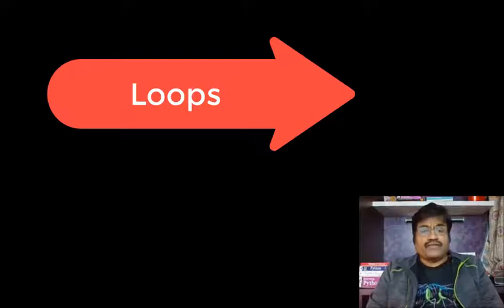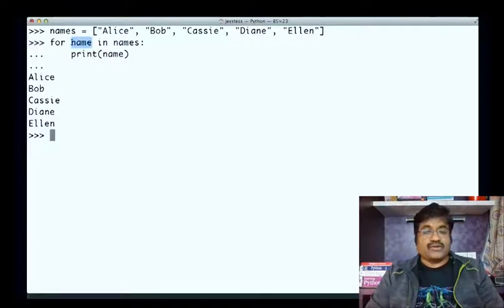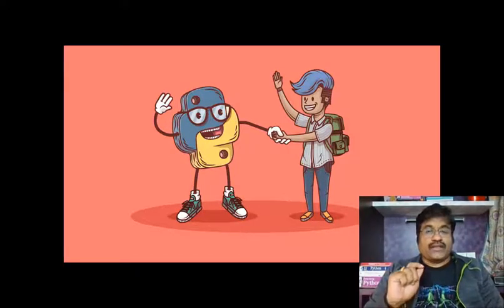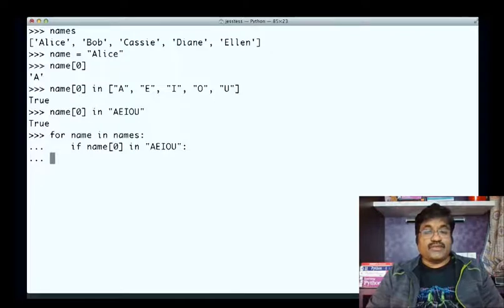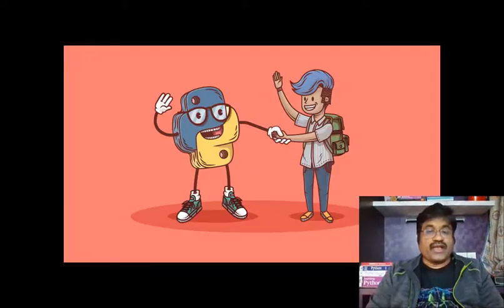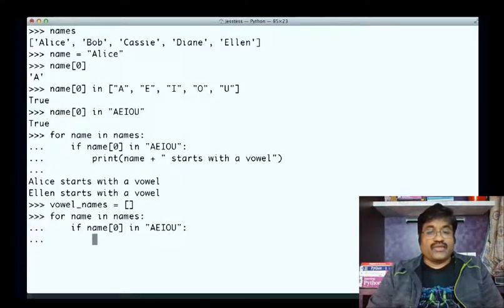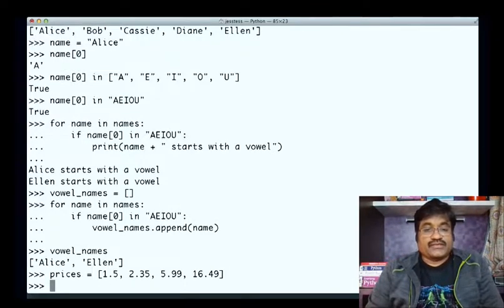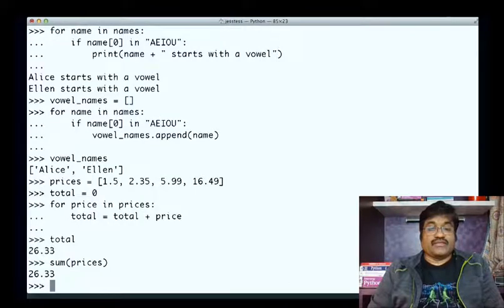Python 04 Loops